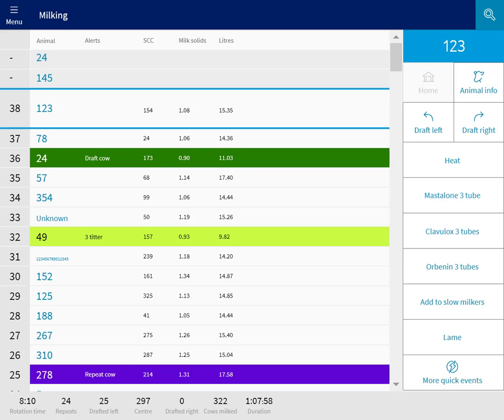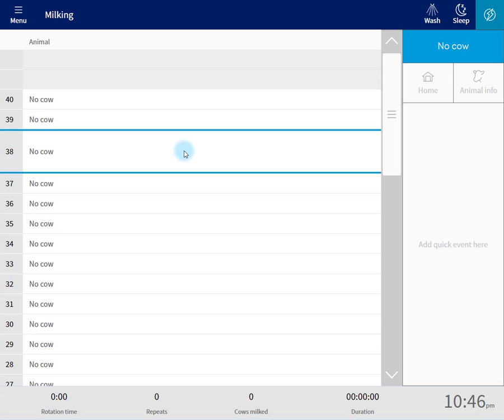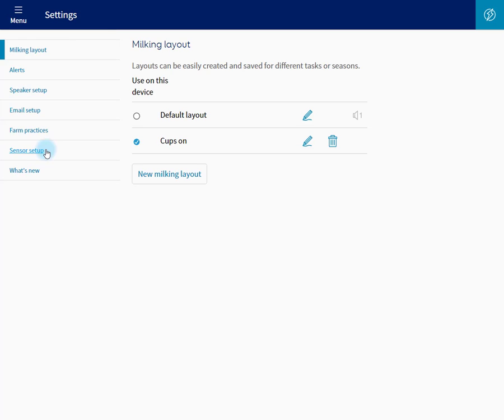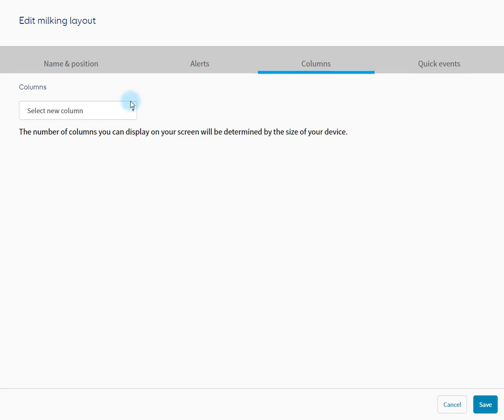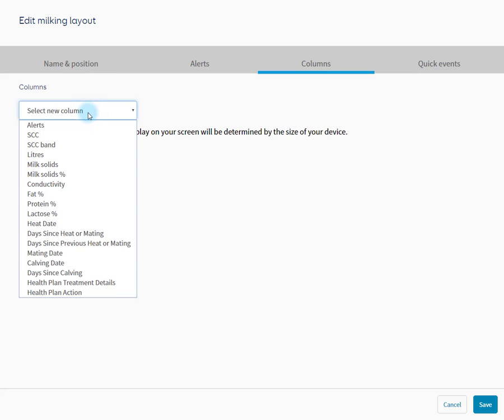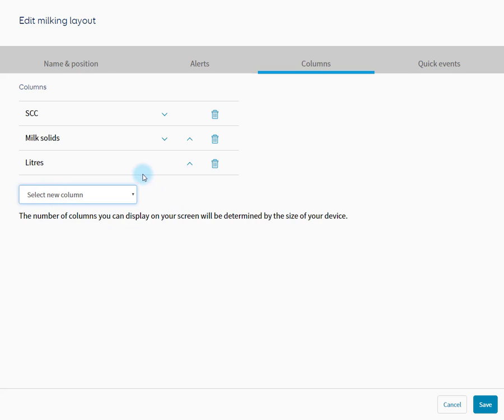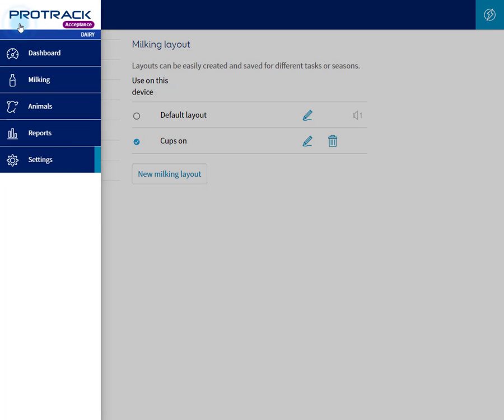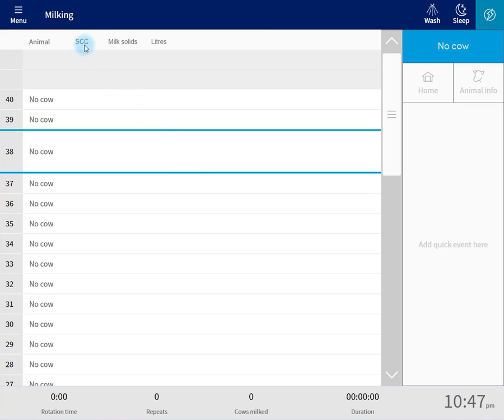Protrack - Column setup